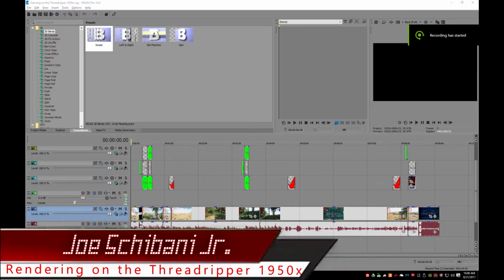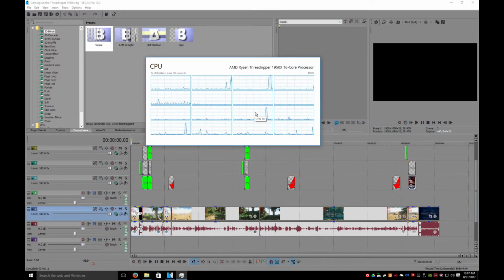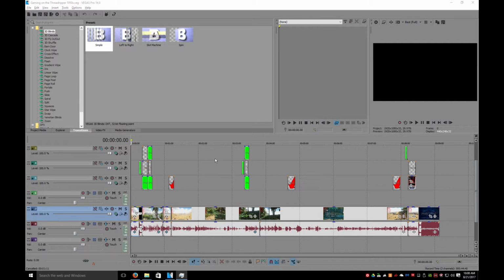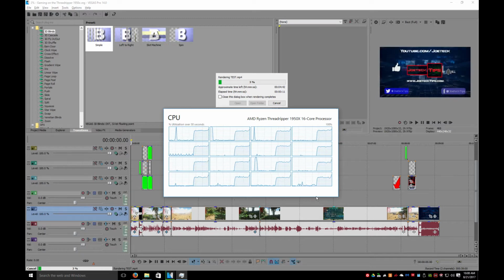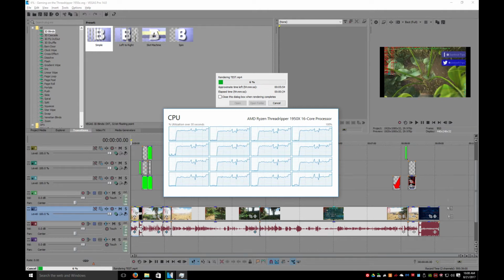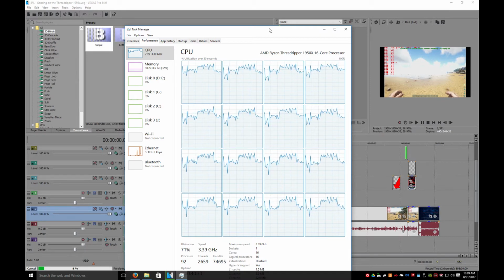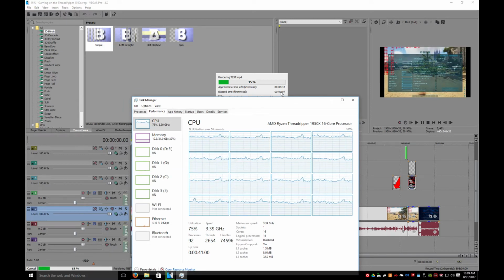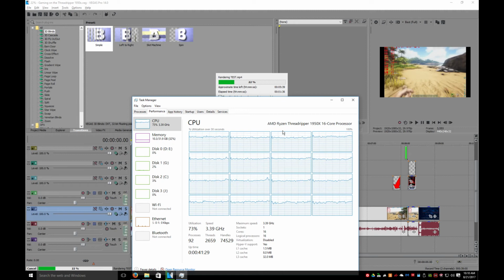Rendering on the Threadripper 1950x | Sony Vegas Pro 14 | JoeteckTips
SMT turned off 16 Cores